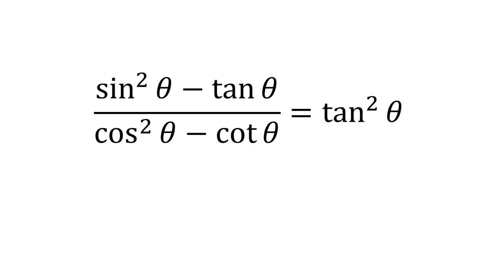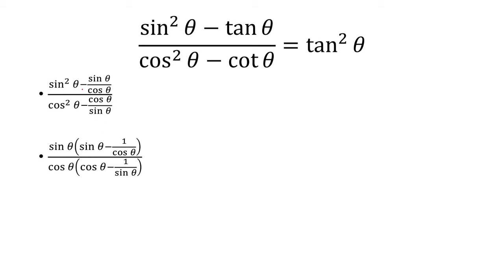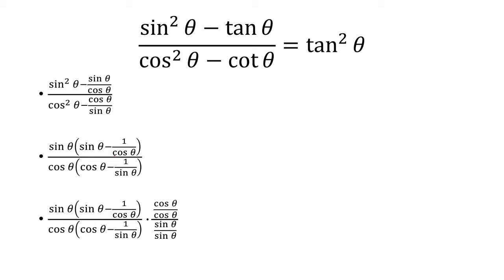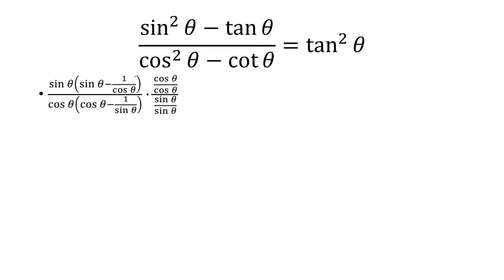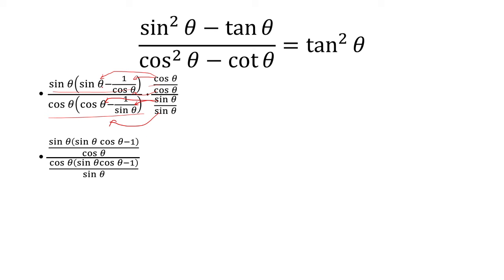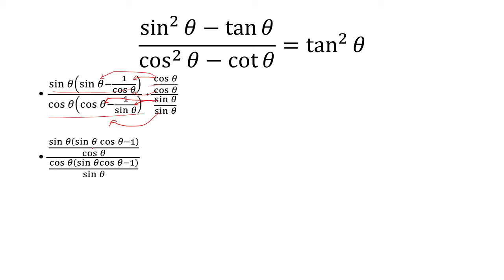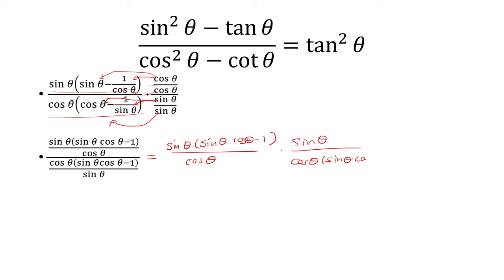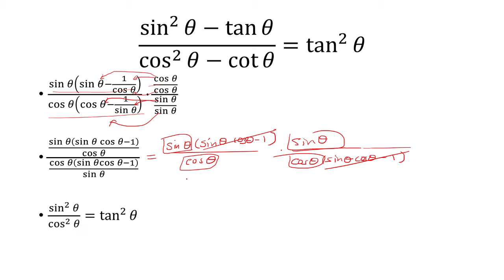Prove (sin^2⁡𝜃−tan⁡𝜃)/(cos^2⁡𝜃−cot⁡𝜃 )=tan^2⁡𝜃